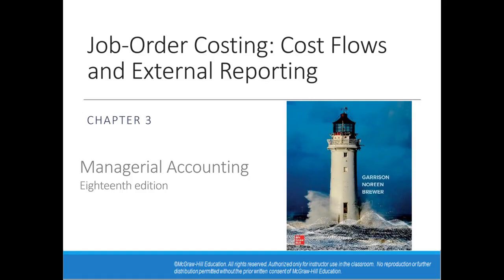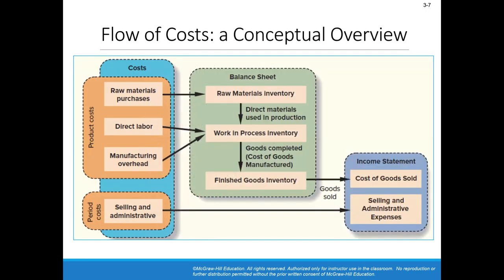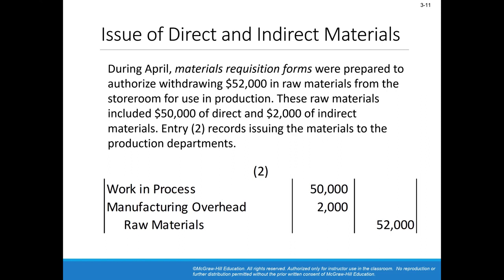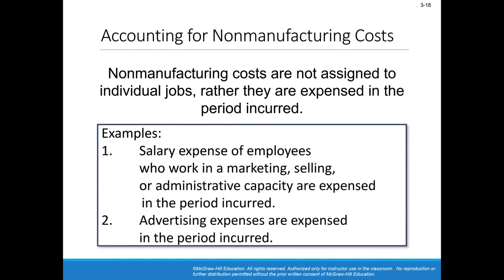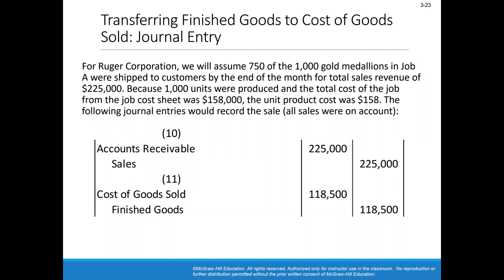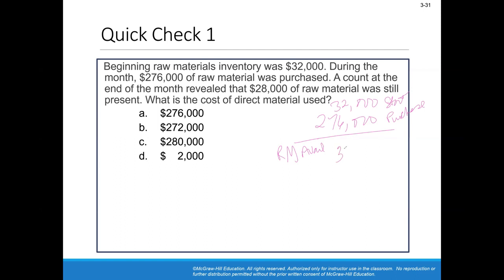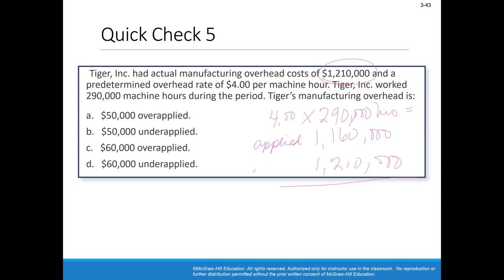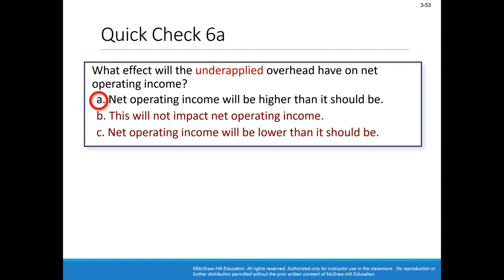ACCT2130 Fall 2023 Chapter 3